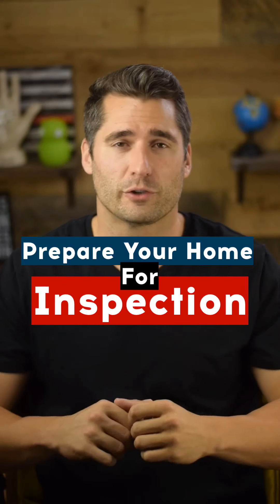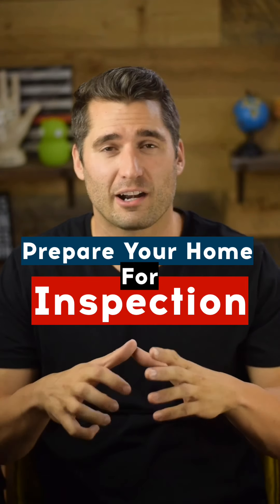Preparing Your Home For Inspection In Albuquerque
For more information please visit abqhomeanswers.com